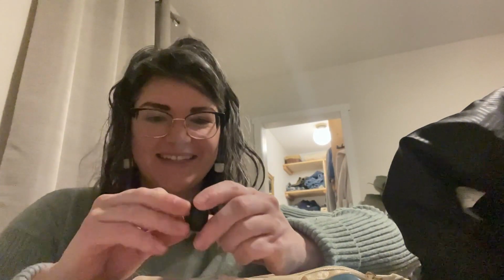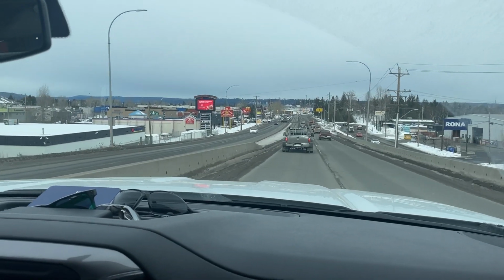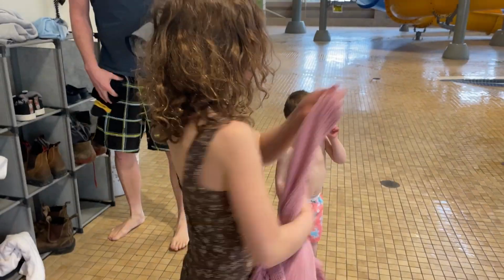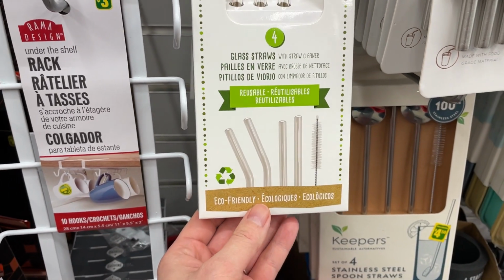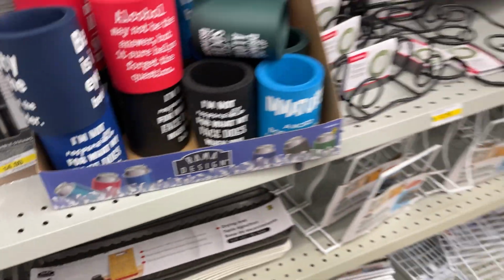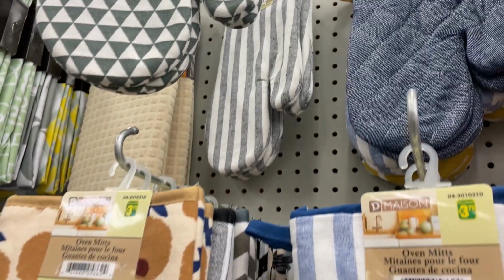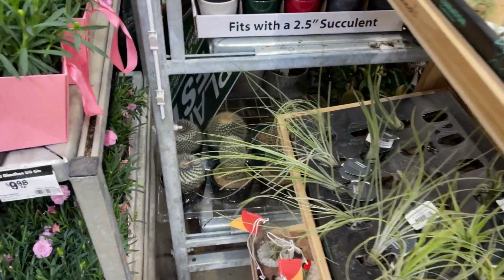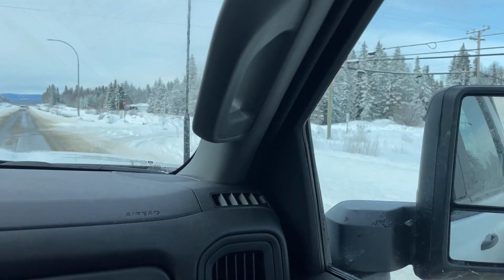This is WHERE we went & WHAT we did!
It was so nice to get away for a night!

Travel Toiletry Bag:

Ear Plugs:

Backpack Purse:

Hair Clips: